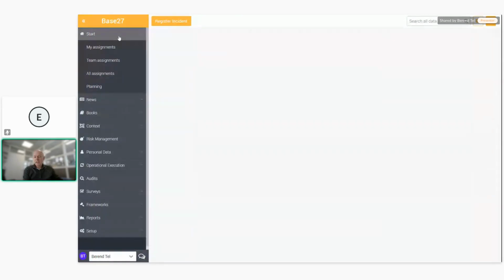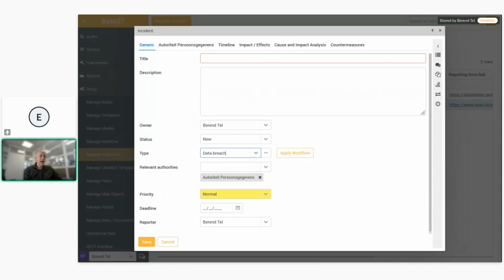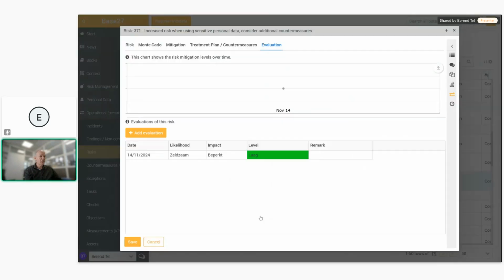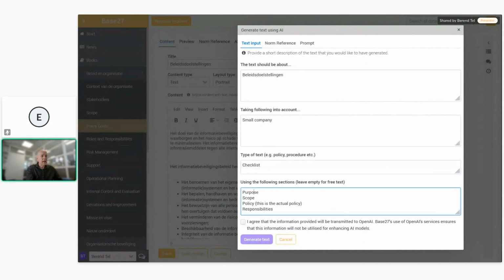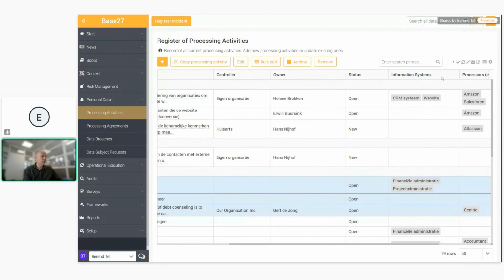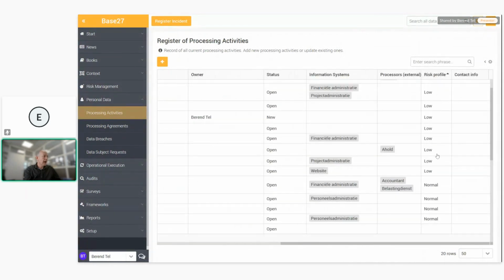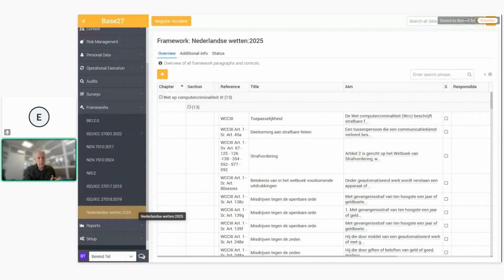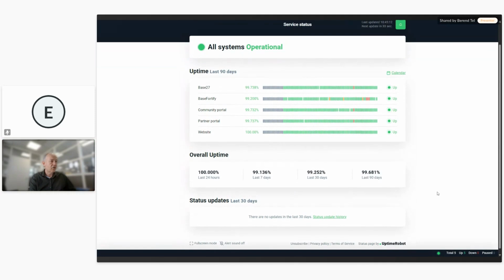Base27 Release webinar May 2025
Summary and explanation on latest improvements of 2 latest releases of Base27